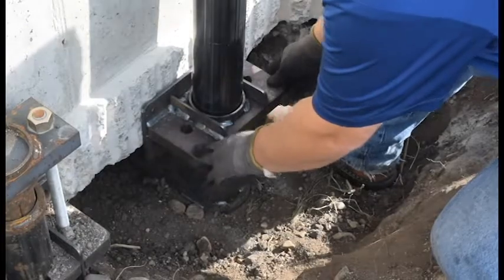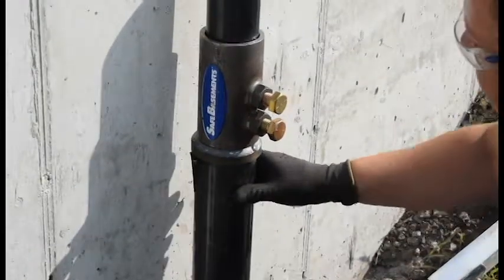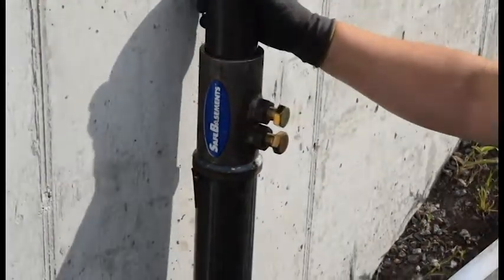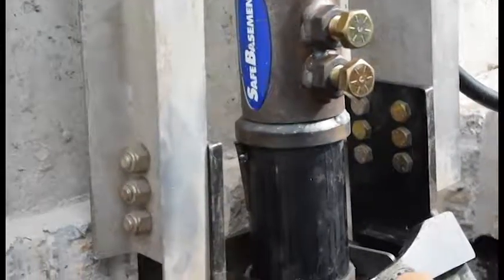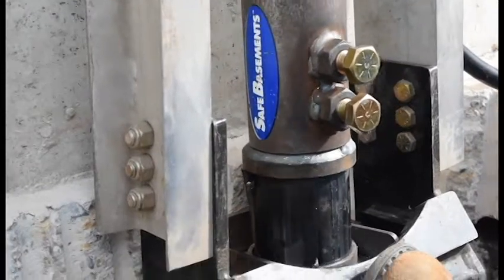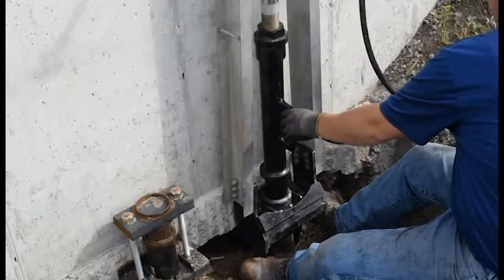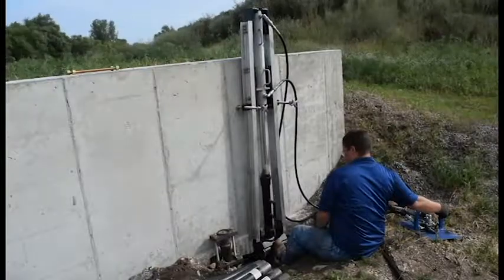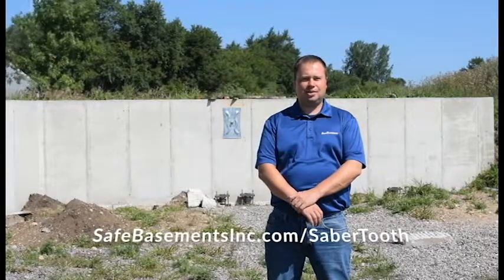SaberTooth™ Pier Installation Guide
Our new SaberTooth (Patent Pending) is our strongest pier bracket ever. Join Patrick Nevison as he walks you through the steps of installing a SafeBase SaberTooh Pier.

Created by SafeBasements, Inc. 2019